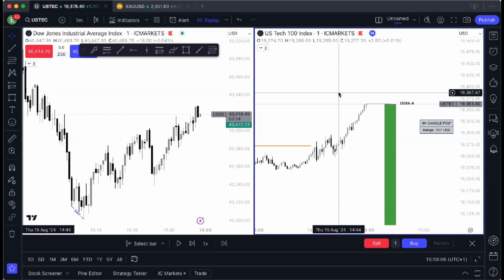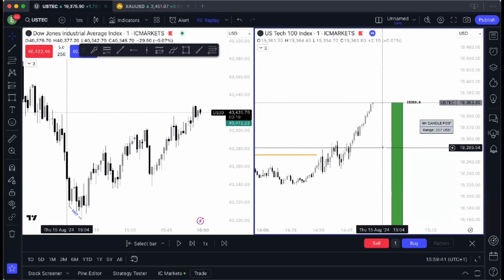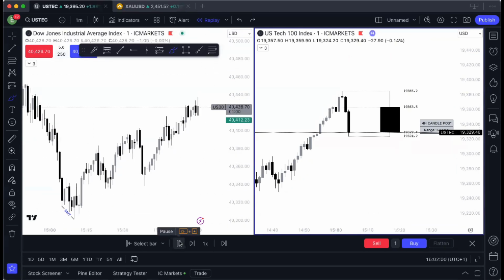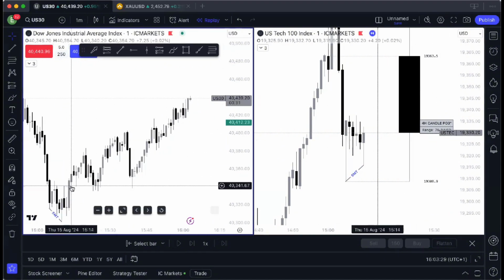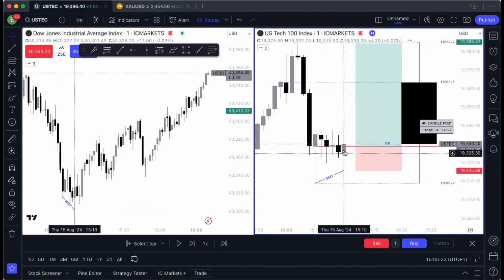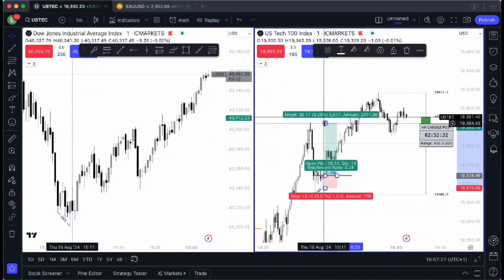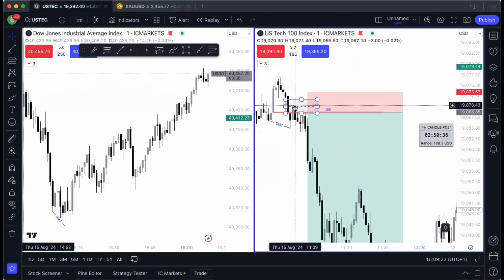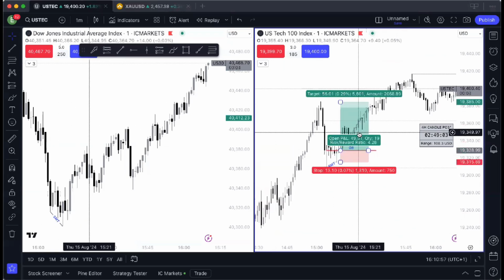ICT - Power Of Three Strategy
TIMESTAMPS:
00:00 Introduction